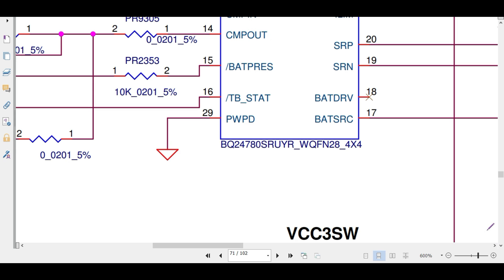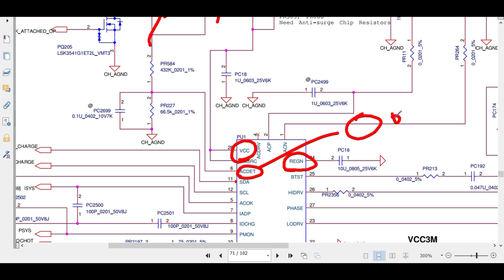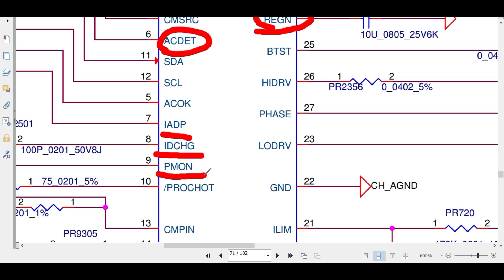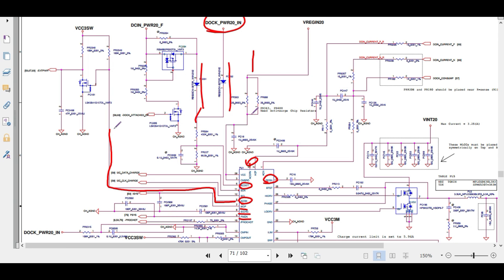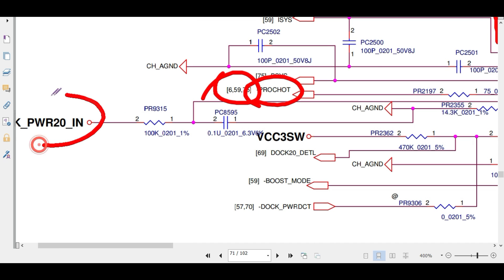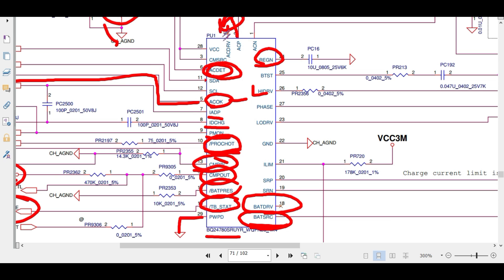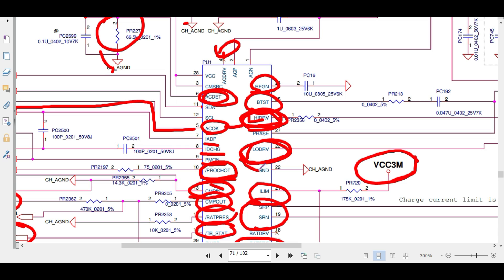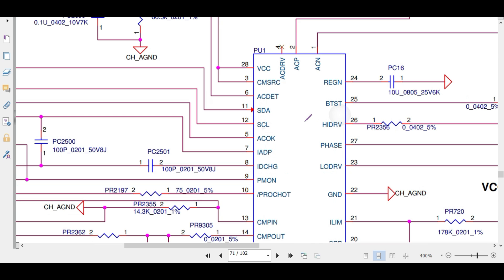Mastering BQ24780S Charging IC: Improve Your Knowledge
In this video, you will learn about the special characteristics of the bq24780s charging IC.